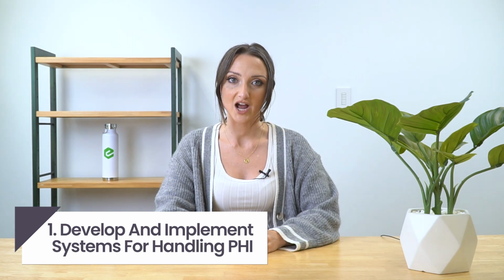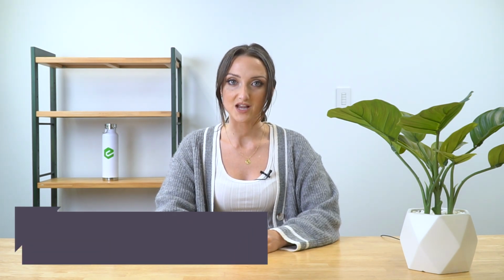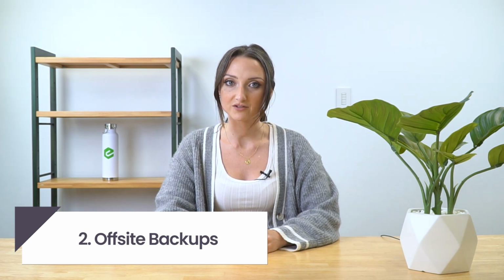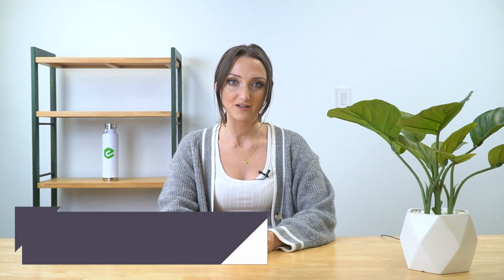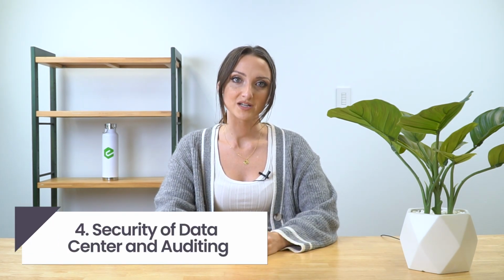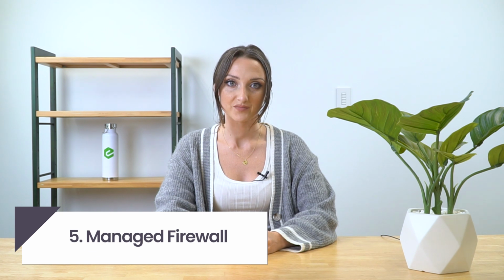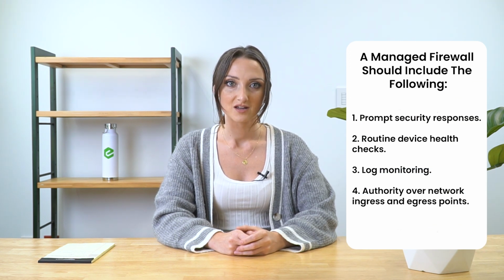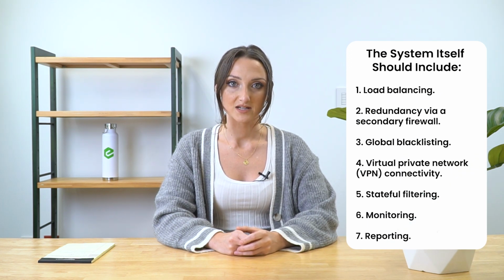5 More Tips for A HIPAA Compliant Website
Last week, I went over 5 tips for a HIPAA complaint website. If you are collecting protected health information (PHI), then you need to prioritize having a compliant site and adhere to the HIPAA standards. Let’s take a look at what that means and I’ll give you 5 more tips to protect yourself from possible fines or even jail time.

1. Develop And Implement Systems For Handling PHI
If your business does not have systems for directly handling PHI, it's time to develop them. HIPAA-compliant services must be secure during internet transfer, which includes end-to-end encryption for any information sent between healthcare providers.

This includes:
* Collecting PHI
* Storing PHI
* Transmitting PHI

2. Offsite Backups
Having an offsite copy of daily backups for disaster recovery is very important. These backups of your business production system data are easily retrievable incase a restore is necessary.

While we are on the subject, having an onsite backup solution is also an option. The main difference being the geographical location of the stored data. Offsite backup uses an offsite server while onsite backup uses a local storage system and does not need internet access.

3. Provide HIPAA Compliance Training
While this might not be a service offered by your web host, it is still very important to remember when working with electronic PHI. Well, any PHI really. Providing HIPAA compliance training to your employees strengthens that first line of defense. Lack of knowledge of HIPAA protocols is one of the biggest risks when it comes to your daily office operations.

Make sure your employees understand how to stay HIPAA compliant while interacting with sensitive information by offering training. Good news is it doesn’t have to be boring! Offering online training that both properly educates your team but is also engaging is a balancing act, but isn’t impossible. And remember that effective training comes with repetition. We suggest renewing your certification annually to stay up to date with these regulations.

4. Security of Data Center and Auditing
We recommend also looking beyond healthcare law certifications when judging a website host’s security stance. Also make sure to take into consideration the audit aspect of protected health information.
Having a system to produce audit reports helps to provide detailed information and assurance about an organization's security, availability, processing integrity, confidentiality and privacy controls. This report will help you verify that the third-party you work with has the ability to keep records online and the identity of your patients secure!

5. Managed Firewall
Protecting network traffic, including the flow of sensitive data, starts with a strong firewall. Firewall management is the process of monitoring a firewall (or even multiple firewalls) to maintain a safe network.

A managed firewall should include the following:
* Prompt security responses.
* Routine device health checks.
* Log monitoring.
* And authority over network ingress and egress points.
The system itself should include:
* Load balancing.
* Redundancy via a secondary firewall.
* Global blacklisting.
* Virtual private network (VPN) connectivity.
* Stateful filtering.
* Monitoring.
* Reporting.

Clients trust their health to physicians and other healthcare professionals, and they want to feel their sensitive information is in good hands too!